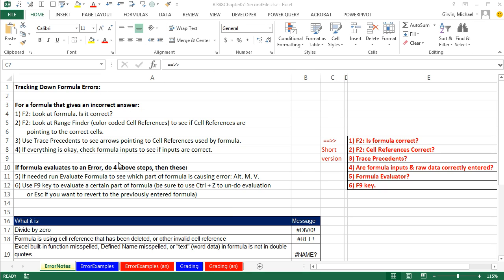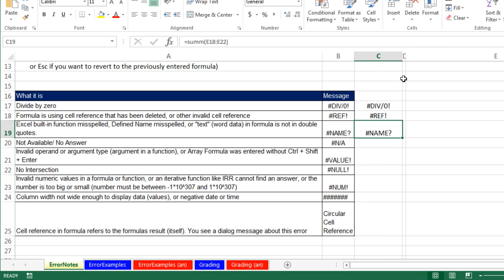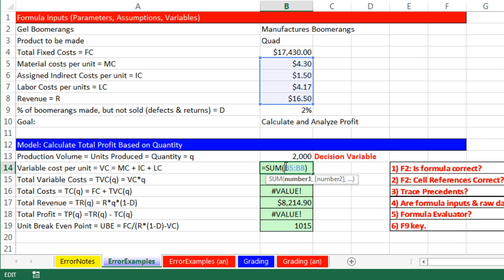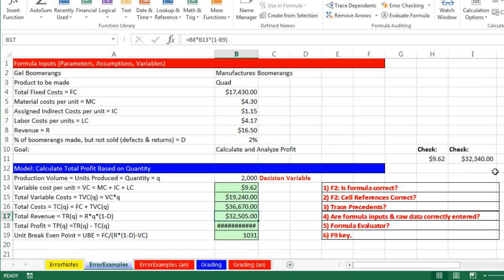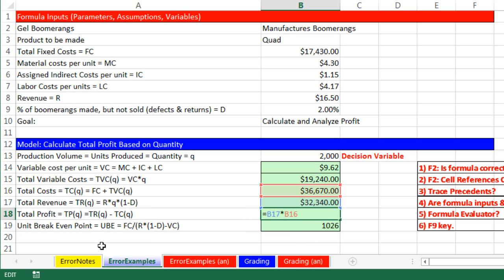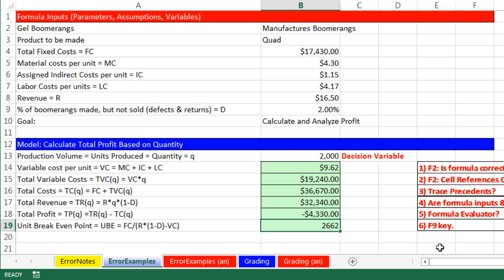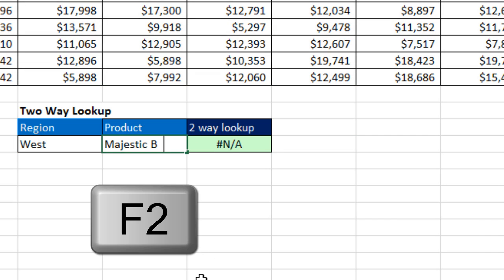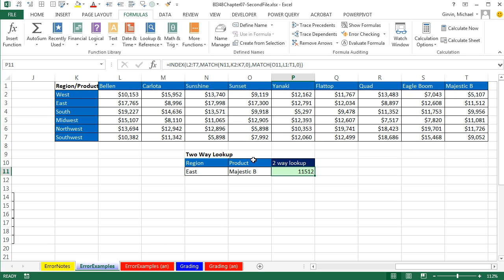Basic Excel Business Analytics #10: Find & Fix Excel Formula Errors in Spreadsheet Models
Learn how to Tracking Down Cause of Spreadsheet Model Formula Errors & Fixing Them:
1) (00:12) 6 Step list for Tracking Down & Fix Excel Formula Errors (6 step solution process)
2) (00:41) Example of the 9 types of Formula Errors you may see: DIV/0!, REF!, NAME?, N/A, VALUE!, NULL!, NUM!, , Circular Cell Reference
3) (03:59) Discuss 6 Steps
4) (04:37) Example of Six Formula with errors and how to fix them.
5) (12:34) Example of Two-Way Look Formula that has many errors. We fix all of them!
6) (16:32) Trace Precedents

6 Step list for Tracking Down Excel Formula Errors:
1. F2: Is formula correct?
2. F2: Cell References Correct?
3. Trace Precedents?
4. Are formula inputs & raw data correctly entered?
5. Formula Evaluator?
6. F9 key.
Types of Errors:
DIV/0!, Divide by zero
REF!, Formula is using cell reference that has been deleted, or other invalid cell reference
NAME?, Excel built-in function misspelled, Defined Name misspelled, or "text" (word data) in formula is not in double quotes.
N/A, Not Available/ No Answer
VALUE!, Invalid operand or argument type (argument in a function), or Array Formula was entered without Ctrl + Shift + Enter
NULL!, No Intersection
NUM!, Invalid numeric values in a formula or function, or an iterative function like IRR cannot find an answer, or the number is too big or small (number must be between -1*10^307 and 1*10^307)
, Column width not wide enough to display data (values), or negative date or time
Circular Cell Reference, Cell reference in formula refers to the formulas result (itself). You see a dialog message about this error